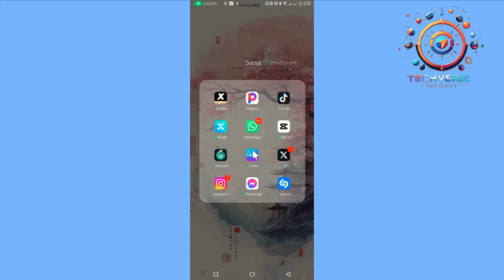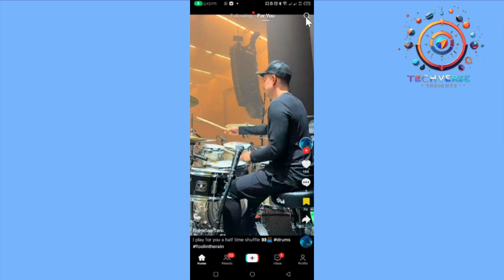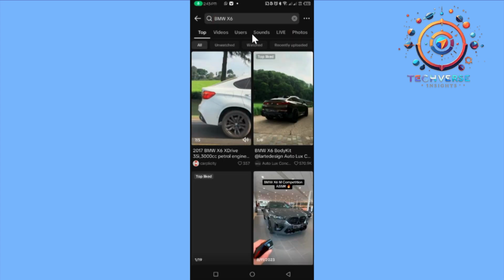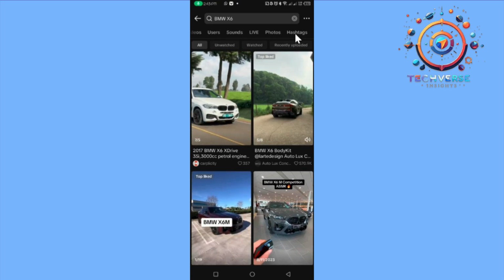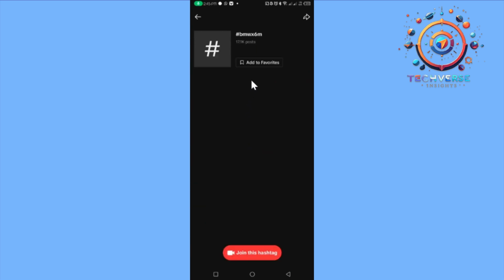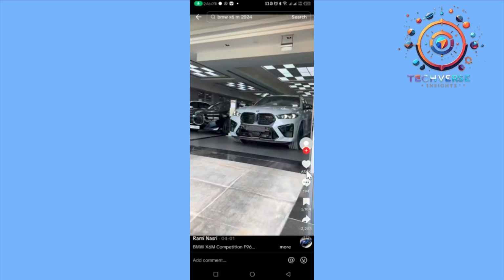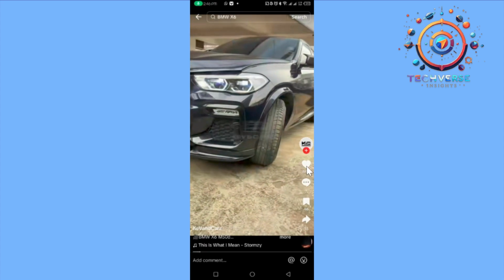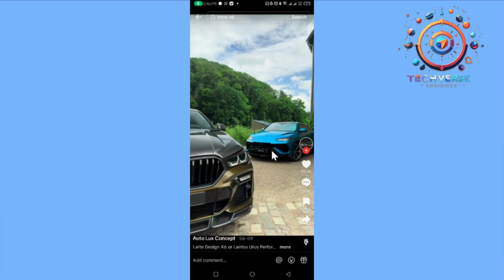How To Check Trending TikTok Hashtags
Discover the easiest way to check trending TikTok hashtags in 2024! Whether you're looking to stay ahead of the latest trends, boost your content visibility, or just explore what's popular on TikTok, this video will guide you step by step on how to find and use trending hashtags effectively.
Learn how to tap into TikTok's powerful algorithm to make your videos go viral and connect with a wider audience.
Don’t miss out on the trends—watch now to become a TikTok pro!